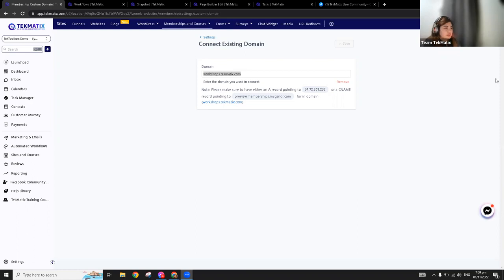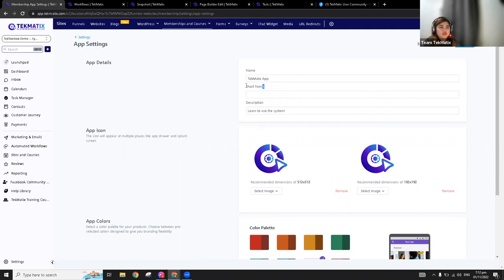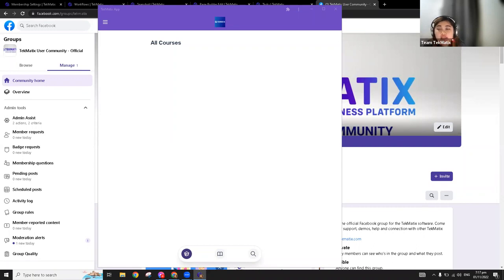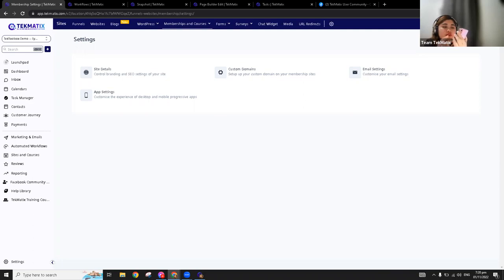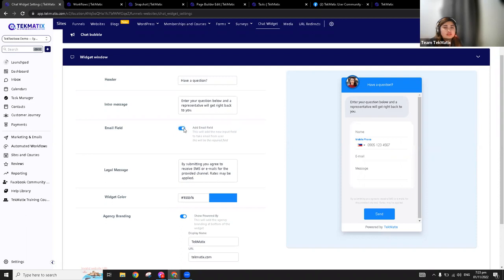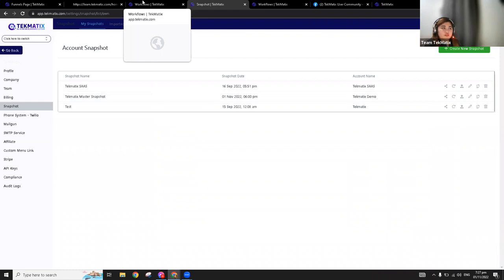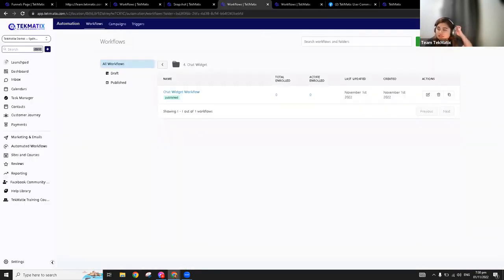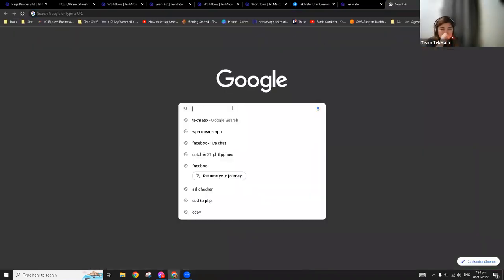Tektoolbox Setup Your Custom Learner App